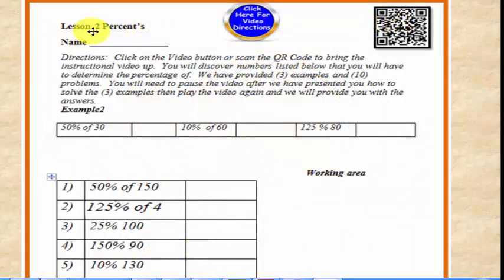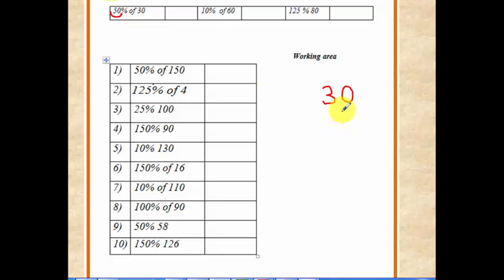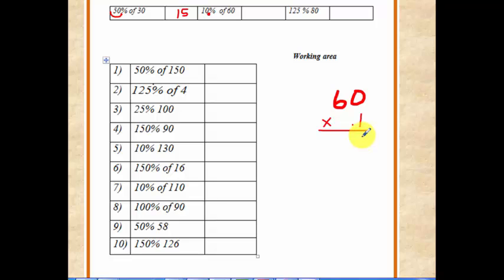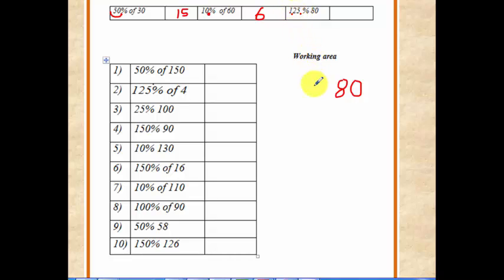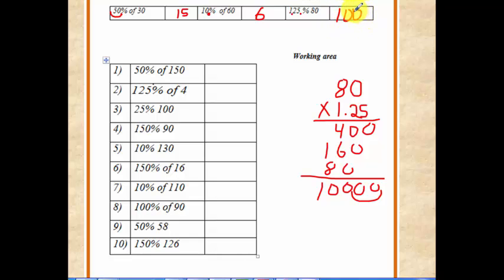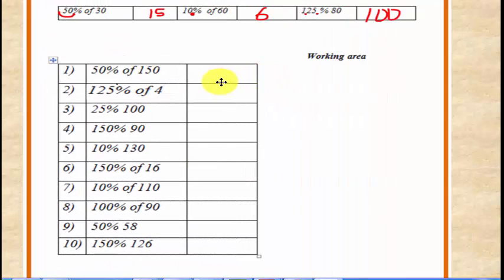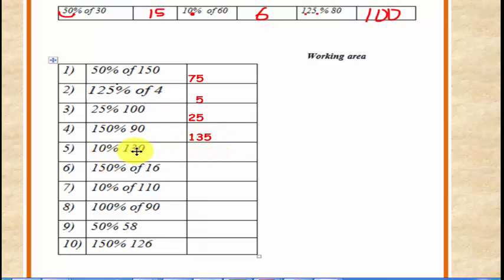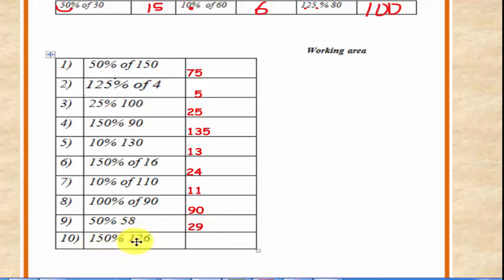LESSON 2 PERCENTS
1. Type in teched-resources.org or click on the link above.
2. This website is free and pay-forward.  It is complementary to support education around the world.
3. You are on the main page of many lessons for all grades and subjects.
4. The Yellow Button (Blending Technology in classroom) will allow you to explore many new and wonderful lessons.
5. Toddler Lessons for 1 year and pre-School.
6. Kindergarten and 1st grade.
7. Facilitator many lessons.
8. Teacher’s Tool Box many lessons.